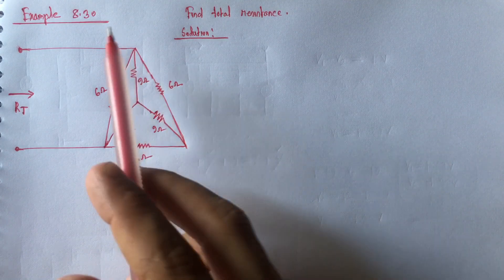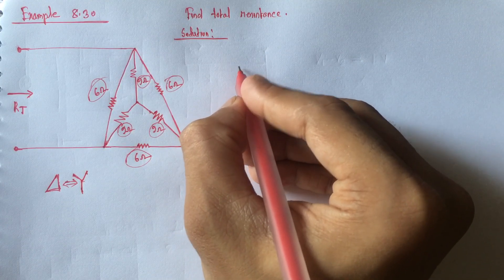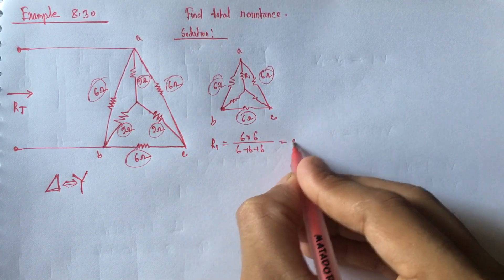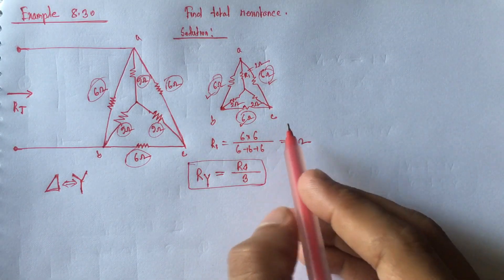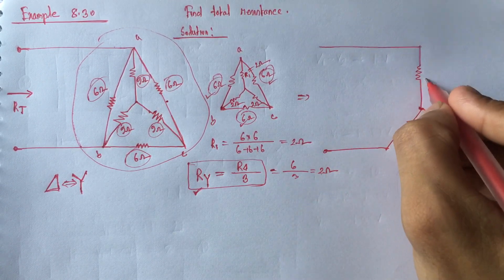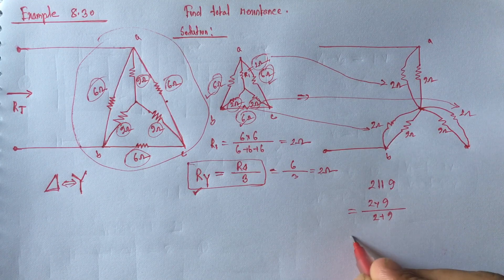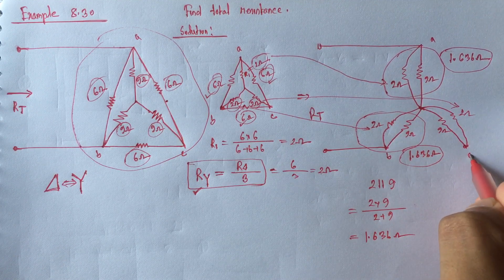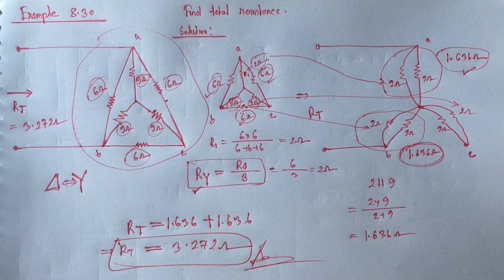Y-Delta Conversion DC Circuit Equivalent Resistant Solution (Boylestad Example 8 30)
This is Y-Delta conversion DC Circuit Equivalent Resistance Solution (Example 8.30) from Boylestad Book. This will help viewers to solve Y-Delta Conversion DC circuit Equivalent Resistance problems easily.